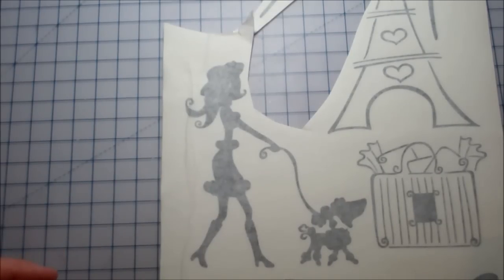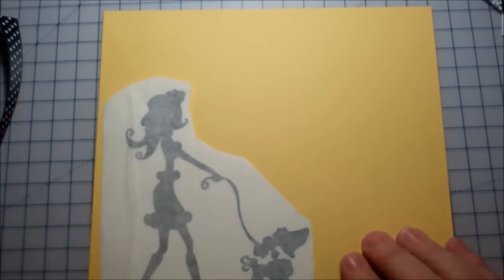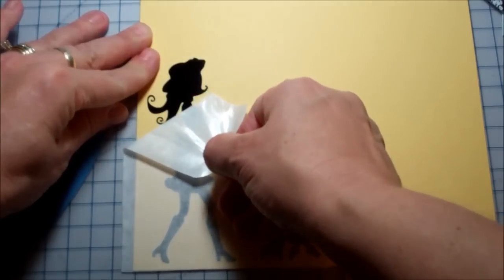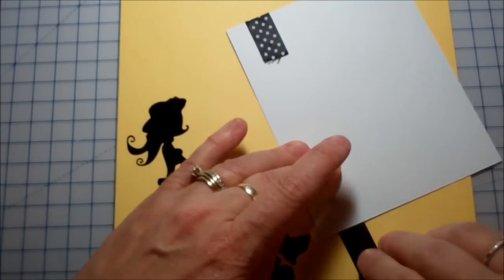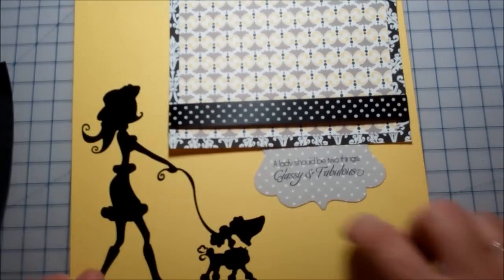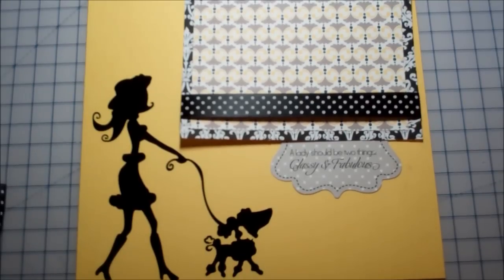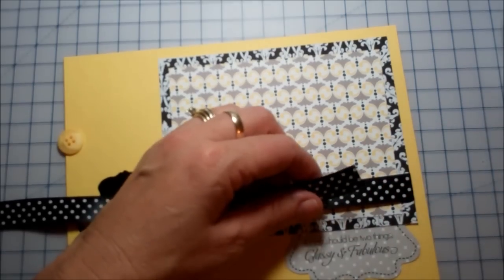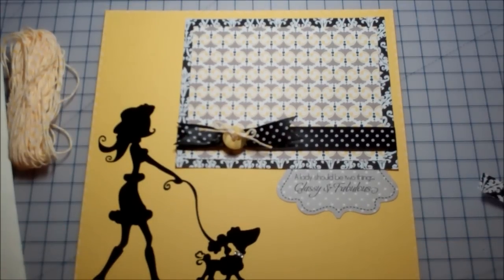Liz's Paper Loft Episode 8.wmv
How to make a quick and easy layout using EAD Designs Vinyl Rub-ons,  Whisker Graphic's Divine Twine and My Creative Time Stamps and Die all on Teresa Collins' Carolina Breeze paper